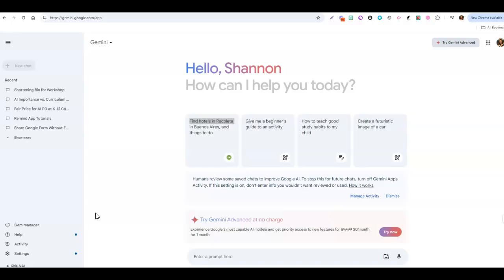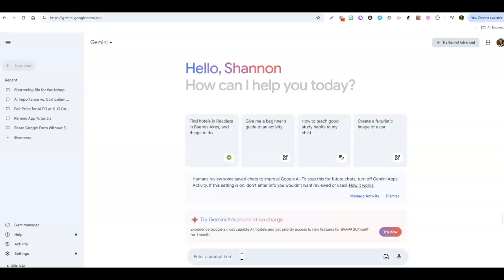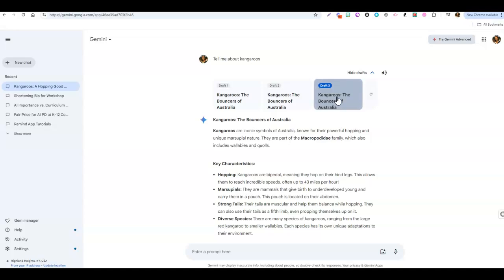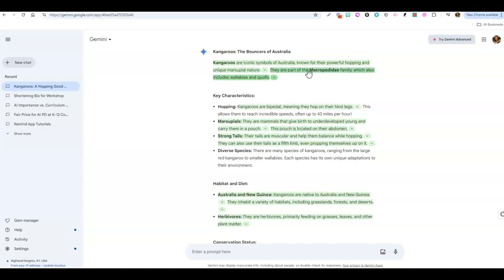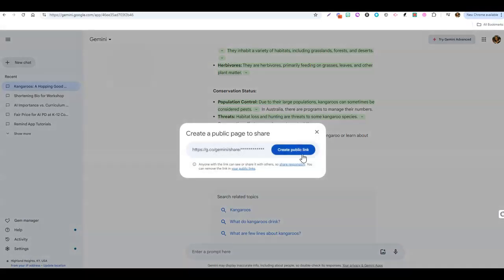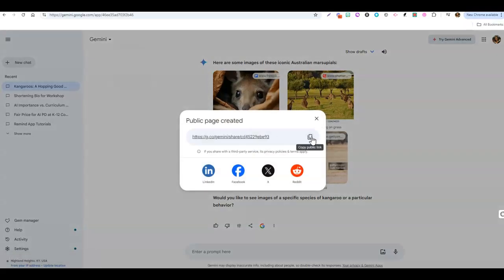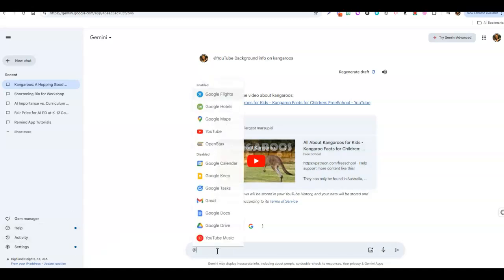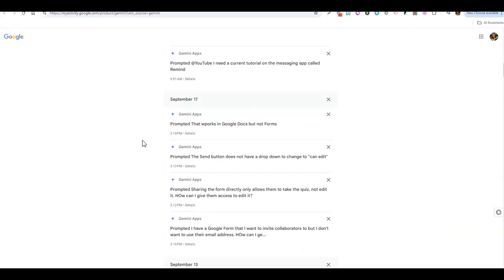Google Gemini (October 2024)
Overview on how to use Google's Large Language Model, Gemini.  This includes prompting, using the "Google it" function, reviewing drafts, creating a share link, and finding past chats.